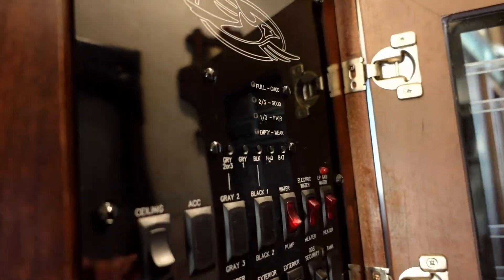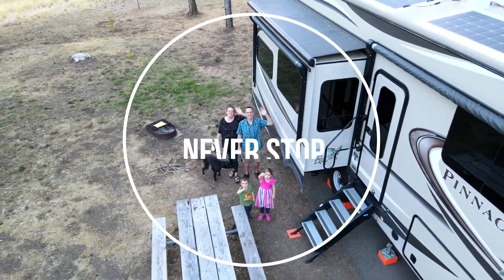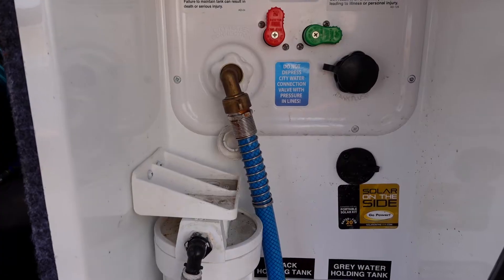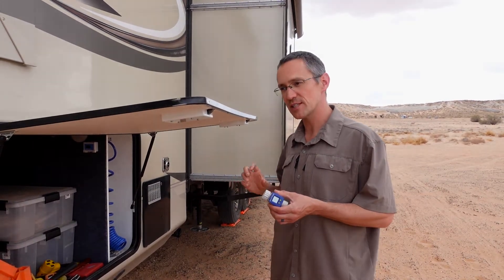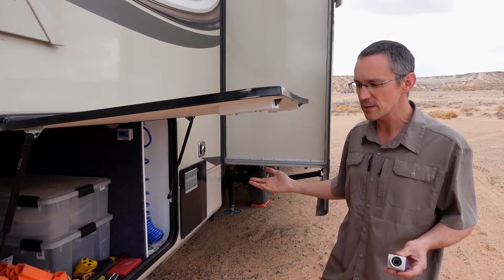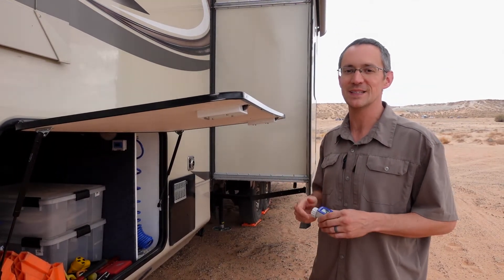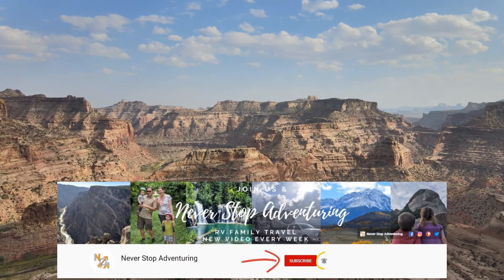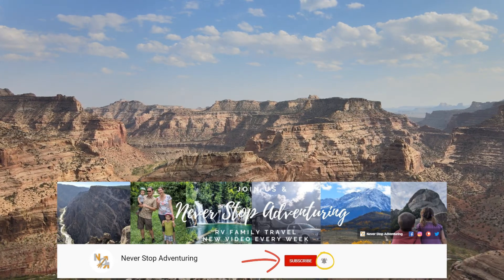RV Tank Sensors Not Working? We Use An RV Water Flow Meter Instead!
Are your RV tank sensors not working? It wasn't long before ours were no longer consistently reliable as RVers know can happen. Now we rely on two RV water flow meters while boondocking. This is one of our favorite RV hacks and makes for an easy DIY project. In this video we talk about our tank sensors, what can lead to them not functioning properly, and all about this alternative option we've been using! Watch and see if it might be something you want to try too!

The links for the two water flow meters we discuss are in the associated blog post

RV Travel vlog // Jayco Pinnacle 37MDQS // Filmed April 2021

00:00 About RV Tank Sensors
00:56 What Can Cause Problems with Tank Sensors?
01:54 How We Use RV Water Flow Meters
05:09 Indoor Applications of the Flow Meters

Download Christine's FREE "My Adventure Planning Kit", to get started on planning your own adventure!

Our Filming & Editing Gear as well as other products and resources we like and would recommend can be found here: